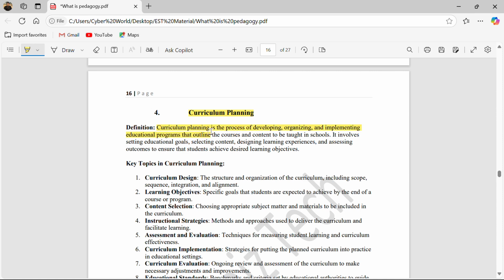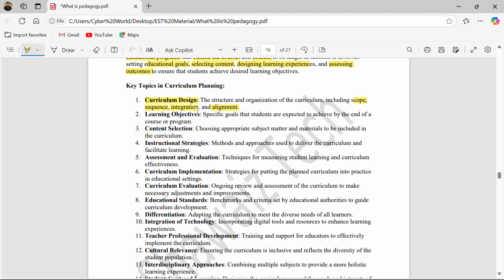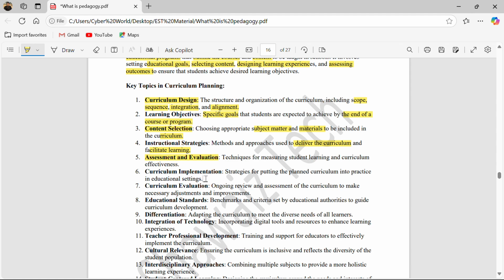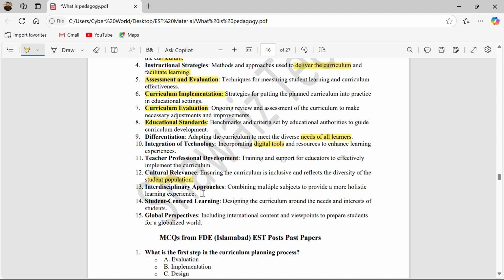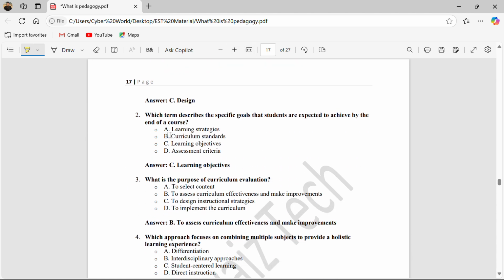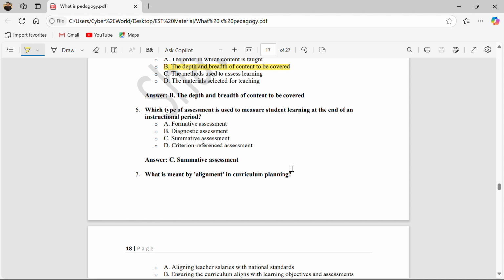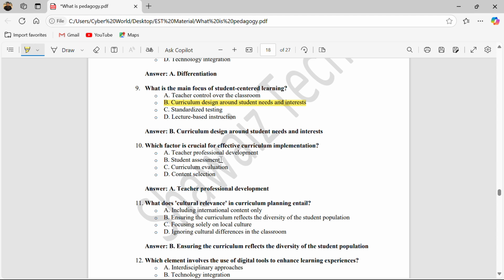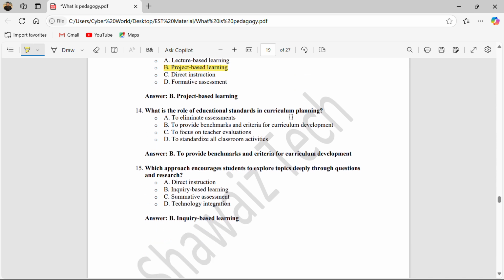Lecture 04 Pedagogy Section - Previous Papers of FDE (EST) || Physicist Hammad Shaukat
📢 Lecture 04 | Pedagogy Section - Previous Papers of FDE (EST) | By Physicist Hammad Shaukat
Welcome to Lecture 04 of the Pedagogy Section for FDE EST (Federal Directorate of Education) exams! 🎓📚 This lecture focuses on providing you with valuable insights into the Pedagogy section through an analysis of previous exam papers. I’ll guide you on how to approach questions based on real FDE past papers, which will help you develop effective strategies for tackling the Pedagogy section in the FDE EST exam.

✔️ Detailed walkthrough of Pedagogy exam questions from previous years
✔️ Best approaches for answering Pedagogy questions
✔️ Common pedagogical concepts you need to understand for the exam
✔️ Tips on organizing your answers effectively for the Pedagogy section
✔️ Time management strategies to excel in the Pedagogy part of the exam

This lecture aims to enhance your exam skills by focusing on how to approach the Pedagogy section, which includes both theoretical and practical teaching aspects. By the end of this lecture, you'll feel more confident in answering Pedagogy-related questions, improving your chances of success.

🚀 Thorough preparation for the Pedagogy section of the FDE EST exam
📖 Understand the exam format and the types of questions you’ll face
💡 Learn effective strategies to answer Pedagogy exam questions
🎯 Maximize your chances of success in the Pedagogy portion
📝 Gain a strong foundation in pedagogy and teaching methodologies

🔹 FDE EST candidates looking to improve their Pedagogy exam preparation
🔹 Teachers and future educators wanting to expand their pedagogical knowledge
🔹 Students preparing for exams that include Pedagogy as a subject
🔹 Anyone interested in learning about teaching methods and strategies

📌 Additional Resources:
📩 Have questions? Leave them in the comments and I’ll respond!